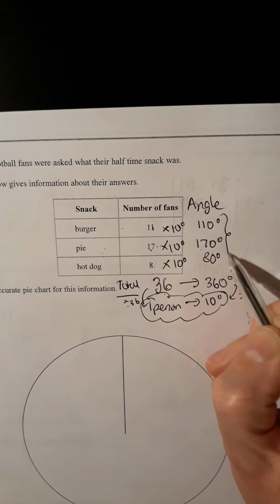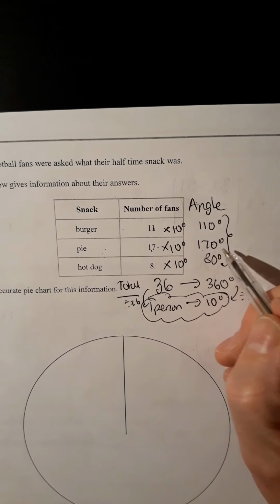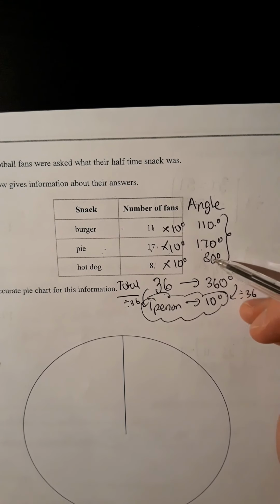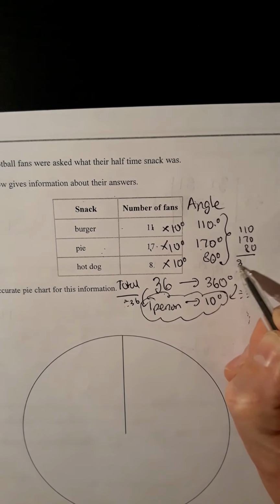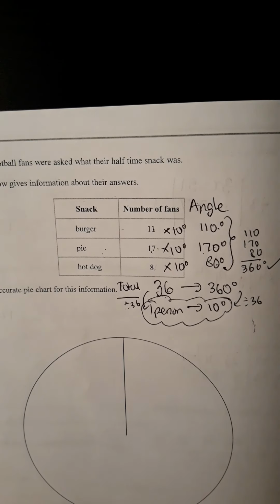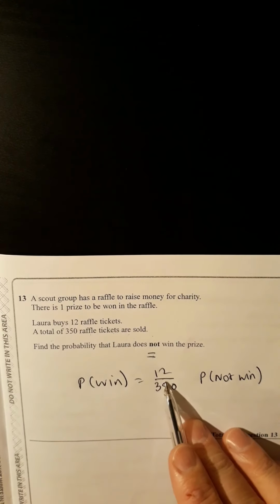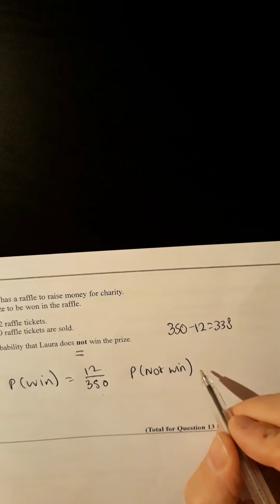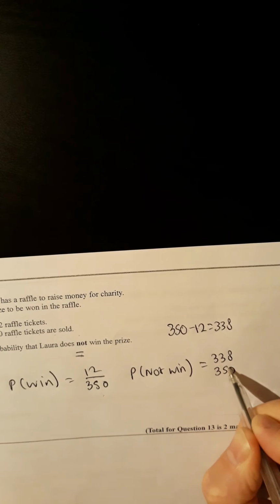PMCD maths paper2 part 5 foundation Nov2019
Mock talk through for GCSE students